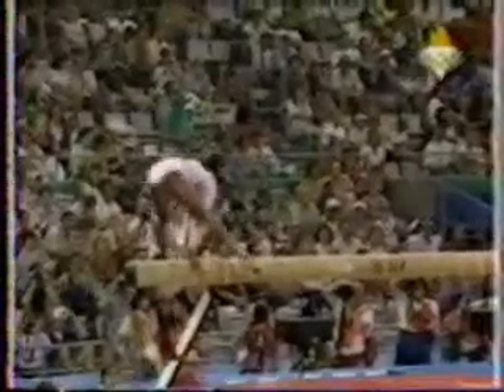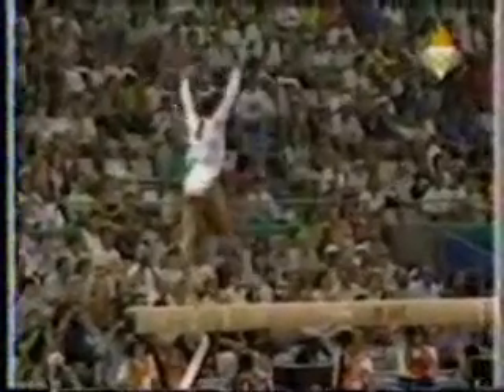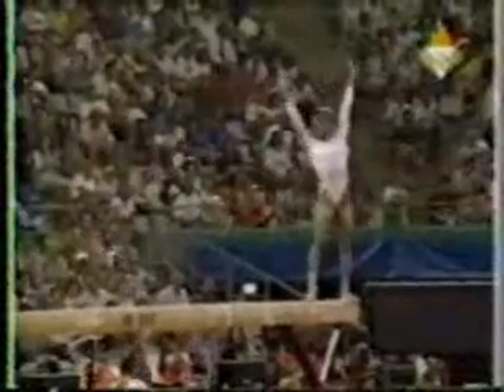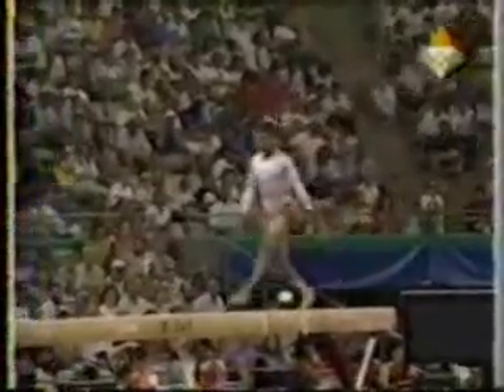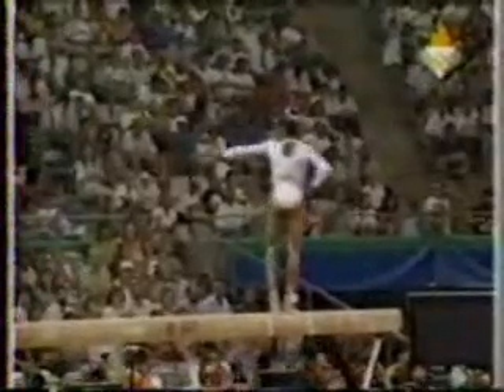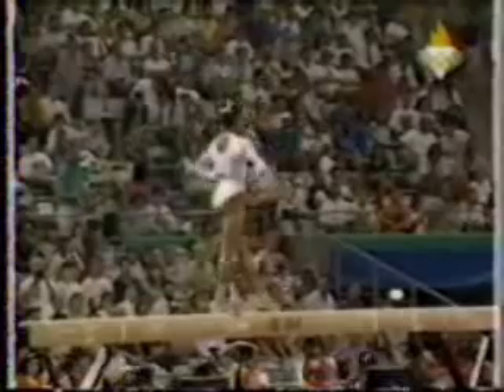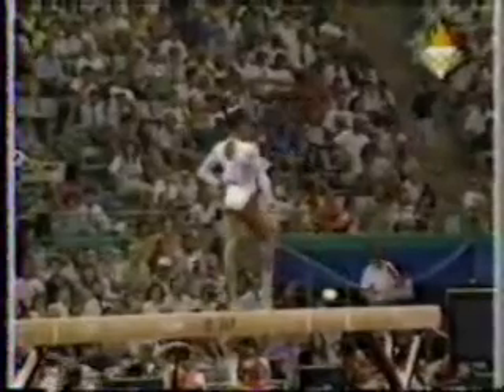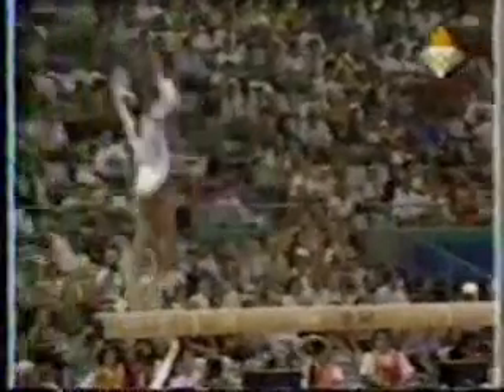Dominique Dawes - 1992 Olympics Team Optionals - Balance Beam